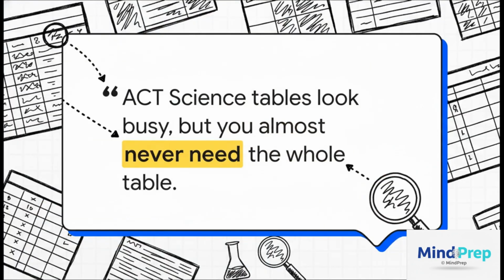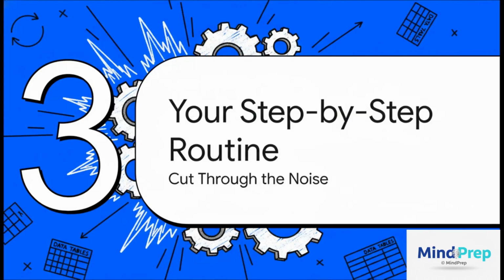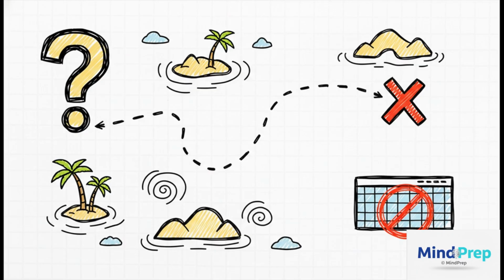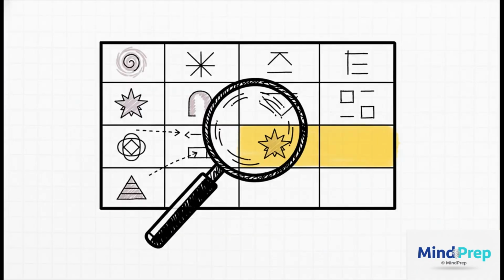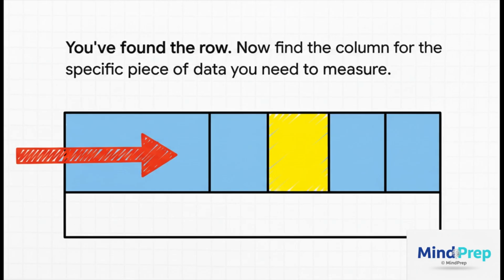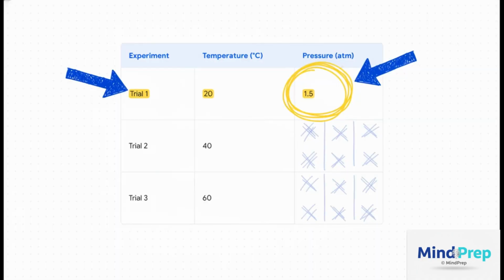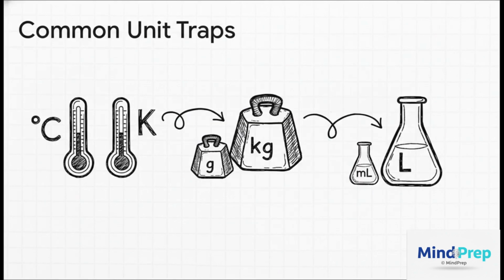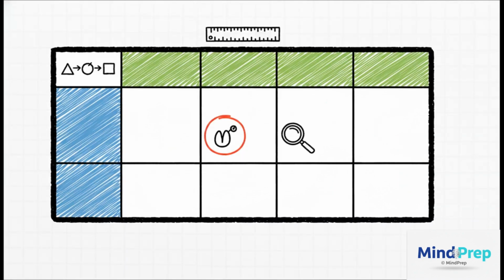READING TABLE IN ACT SCIENCE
This educational module teaches students how to efficiently navigate ACT Science tables by prioritizing precision over speed. The core strategy suggests that test-takers should analyze the question first to determine exactly what information is required before engaging with complex data sets. Students are trained to isolate specific rows, which represent changing variables, and columns, which contain the actual measurements. Furthermore, the material emphasizes the importance of verifying measurement units to avoid common errors caused by different scales or magnitudes. Ultimately, the lesson reinforces that success on this section relies on focused data identification rather than memorization or reading entire tables.